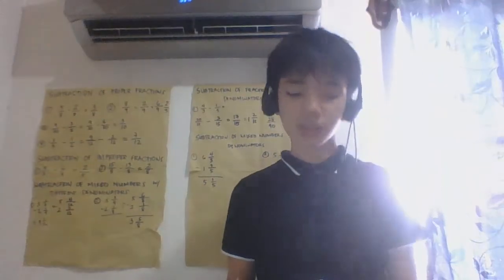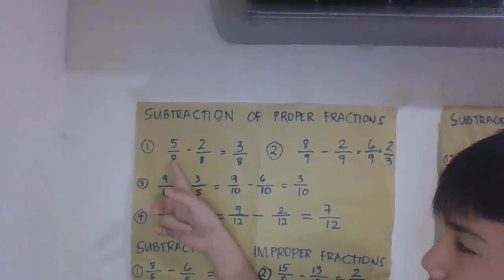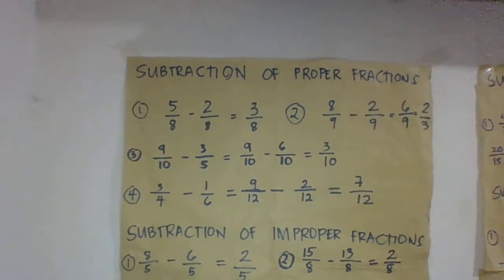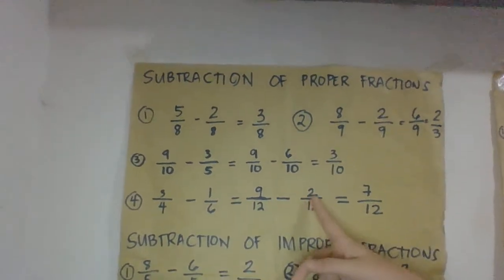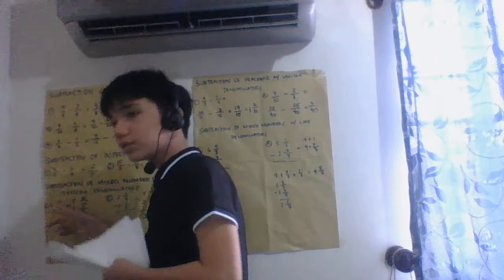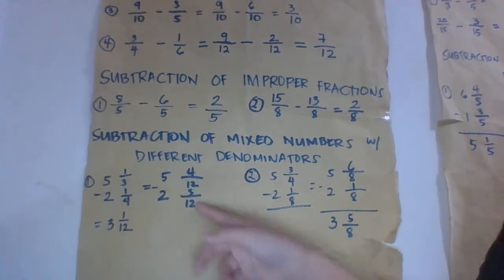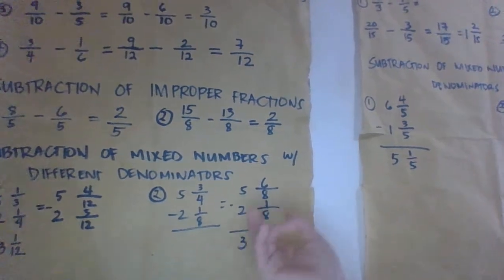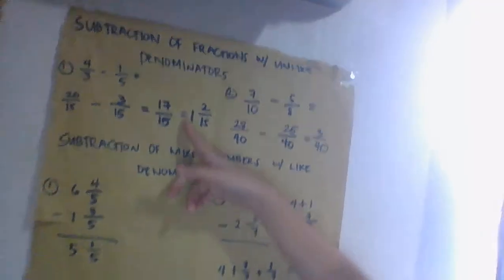FRACTIONS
REPORT IN MATH.. SUBTRACTION OF FRACTIONS